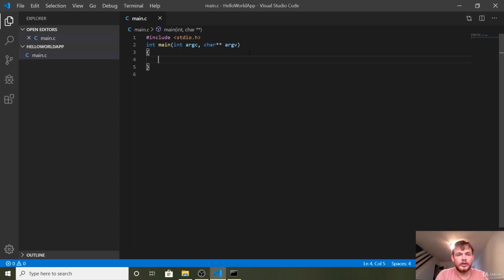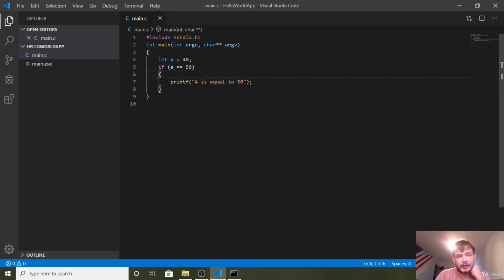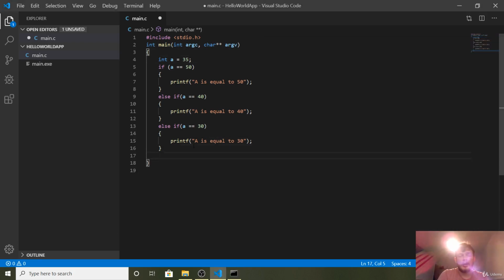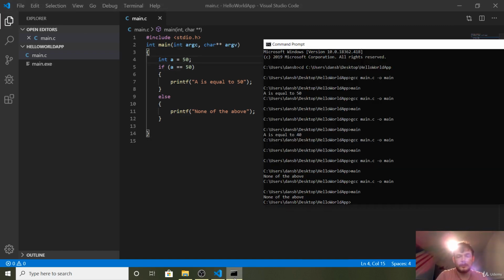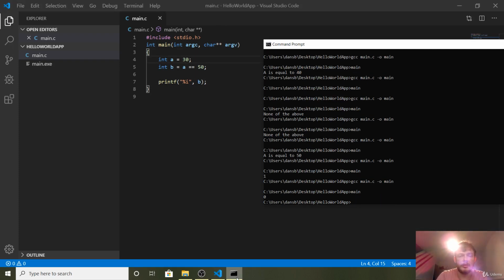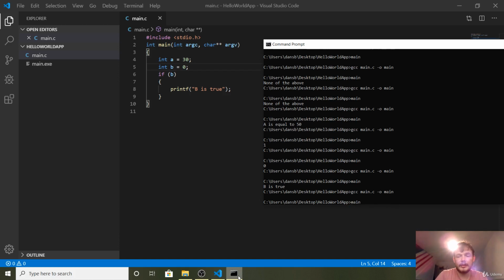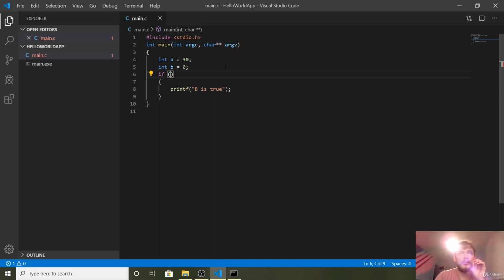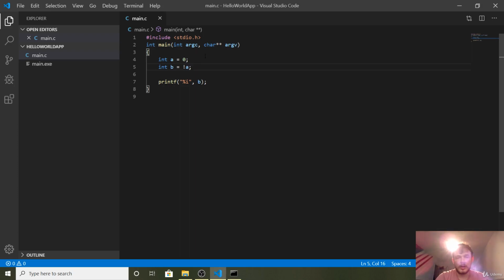15. If | else-if | if-else Statements | Controlling program flow | C Programming For Beginners